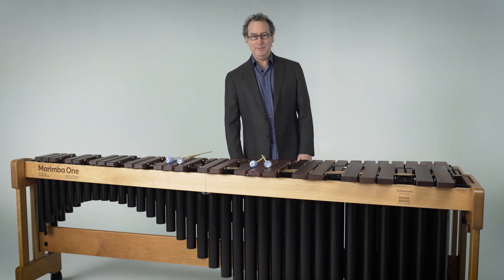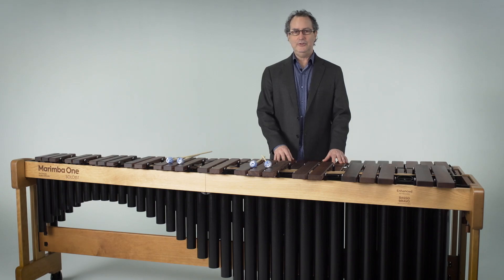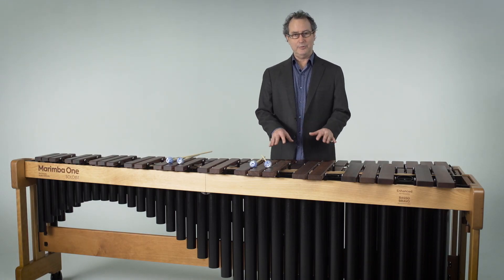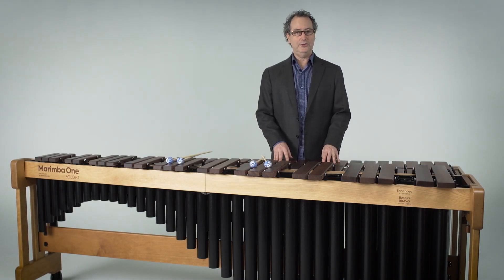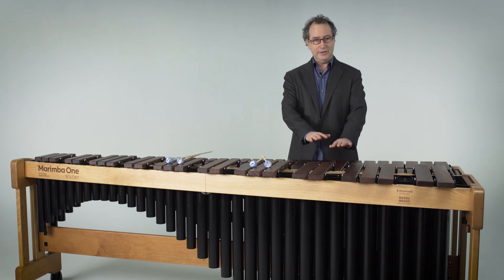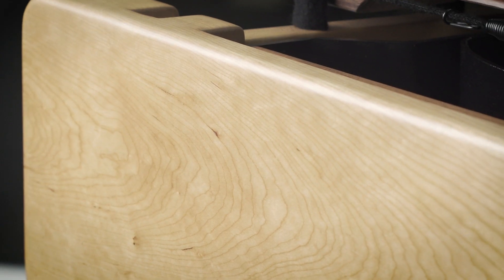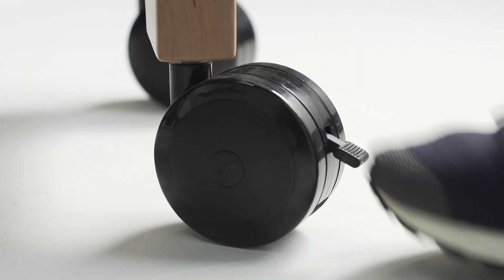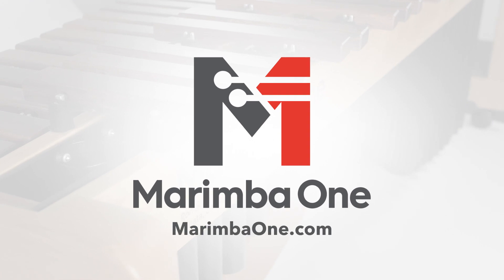Marimba One Soloist™ (Product Spotlight)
The Marimba One Soloist™  is built using traditional mortise and tenon joinery.  The joints are locked together using Rosewood pegs. All of our Soloist frame marimbas feature custom playing height. Just tell us how tall you are and we will recommend a keyboard height for you. Each of our Soloist marimbas are works of art. They are built to last through generations of musicians. 100% designed and built in our California factory.

As with all of our marimbas, choose between Classic or Basso Bravo resonators, and Traditional, Enhanced, or Premium keyboard options.